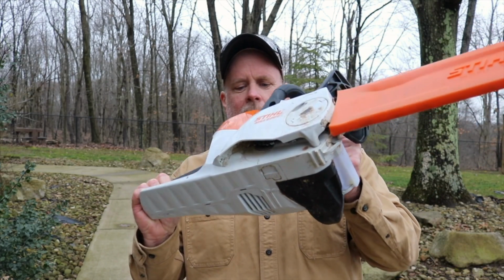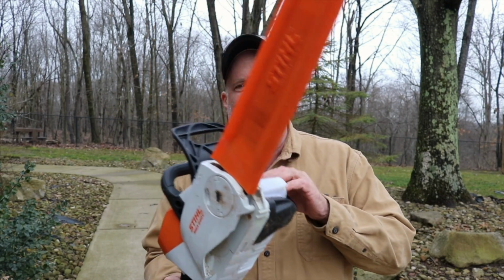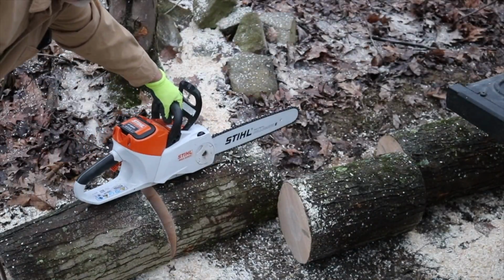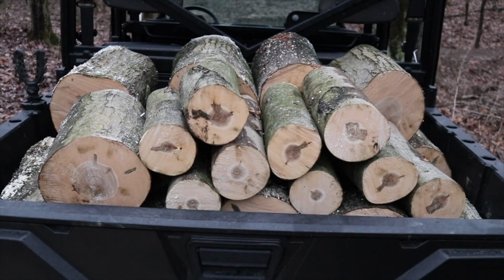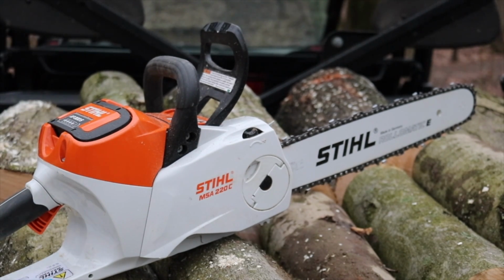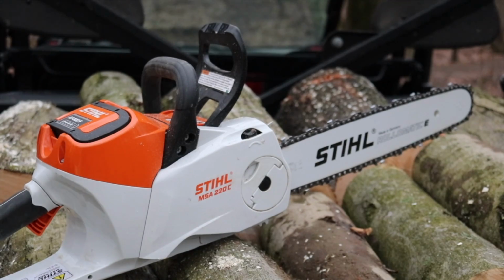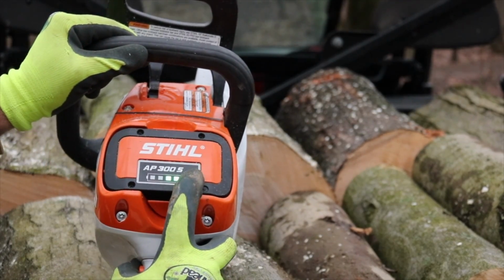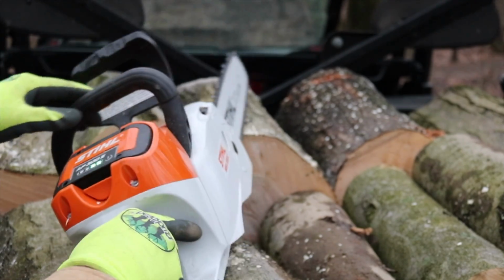#720 Incredible Battery Chainsaw, Stihl MSA 220 Gets a Quick Jag of Wood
Tonight I cut and split a wicked quick load of Firewood With The STIHL MSA 220 Battery Saw and Split it With The Wolfe Ridge Compact Commercial Splitter.

Attachments:
Brush Hogs
Tiller
Box Blade
Land Plane
Disc